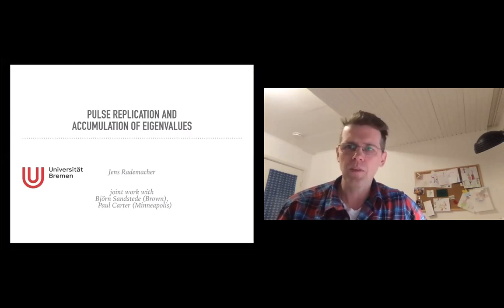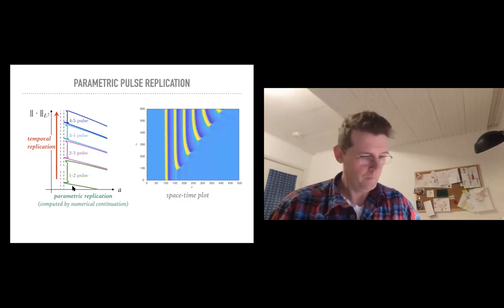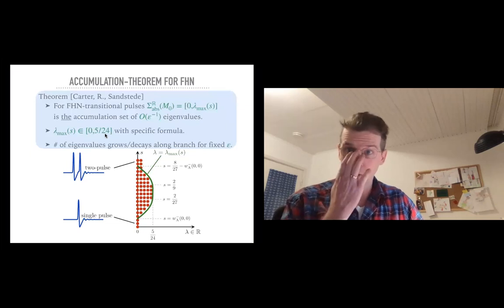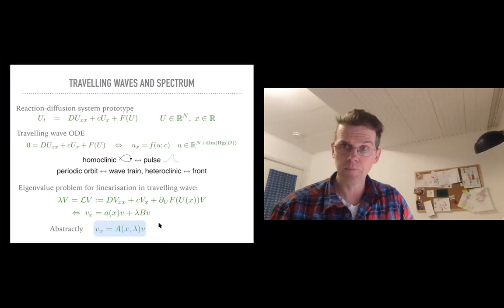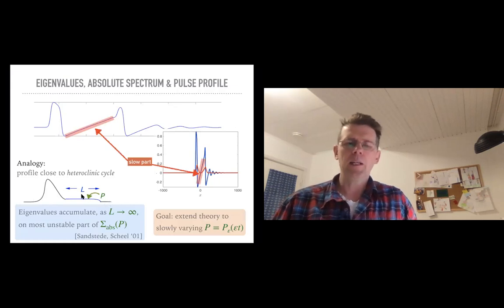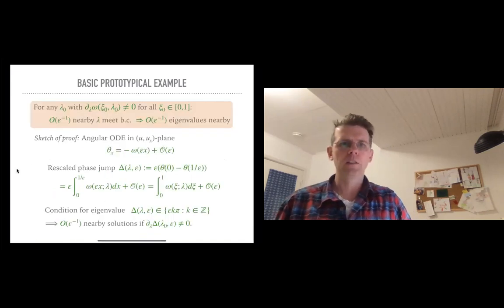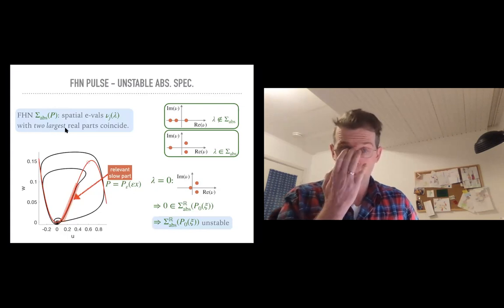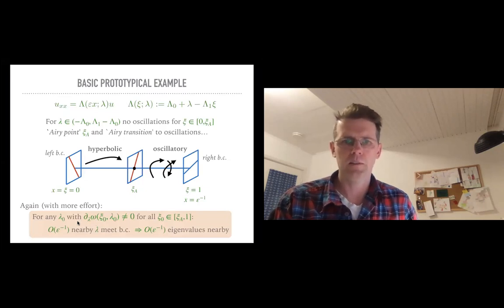Jens Rademacher: Pulse replication and accumulation of eigenvalues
Speaker: Jens Rademacher, Universität Bremen

Date: February 11, 2021

Title: Pulse replication and accumulation of eigenvalues

Abstract: Motivated by pulse-replication phenomena observed in the FitzHugh-Nagumo equation, traveling pulses whose slow-fast profiles exhibit canard-like transitions are investigated. It is shown that the spectra of the PDE linearization about such pulses may contain many point eigenvalues that accumulate onto a union of curves as the slow scale parameter approaches zero. The limit sets are related to the absolute spectrum of the homogeneous rest states involved in the canard-like transitions. The results are formulated for general systems that admit an appropriate slow-fast structure. This is joint work with Paul Carter (Minneapolis) and Bjorn Sandstede (Providence).